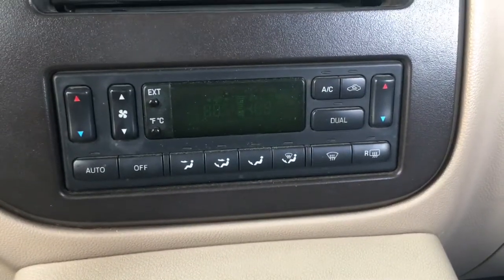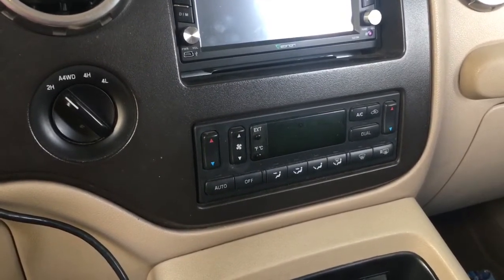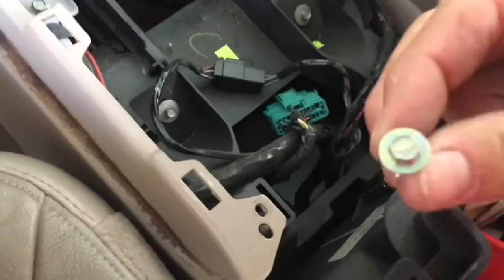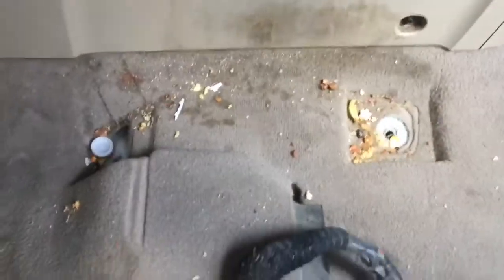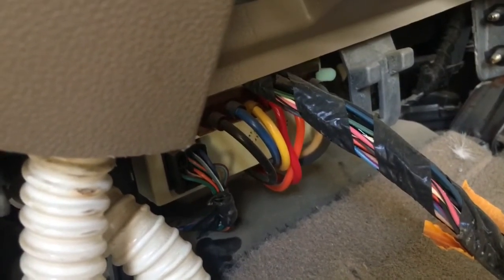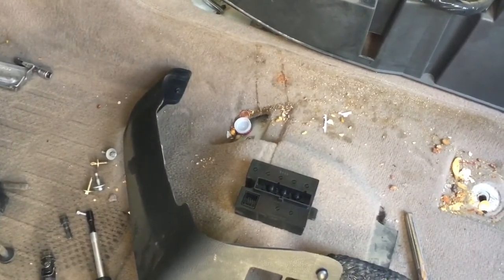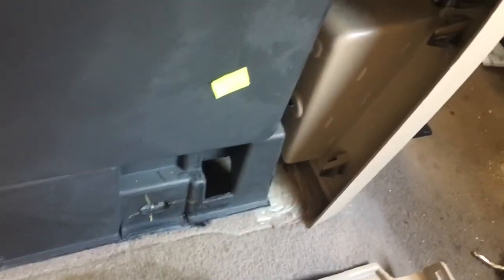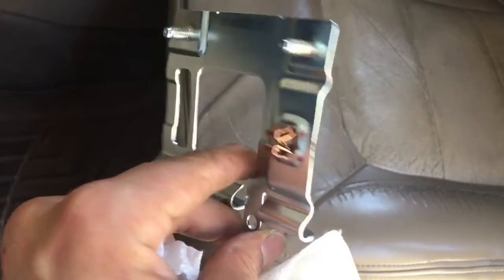2004 Ford Expedition Climate Control Vacuum Leak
Remove and Replacement of the solenoid assembly that controls and configures the blend door motors for the front auto climate control in a 2004 For expedition, possibly most of the 2nd Gen Expeditions.

If the vents are defaulting to defrost/floor when the engine is under load this is one of three main reasons. (another is the hub actuator as discussed in the video. I will have another video that discusses them more so soon).

Livermore Ford Parts is where I found the part cheapest, but around 150.00 is the going rate.